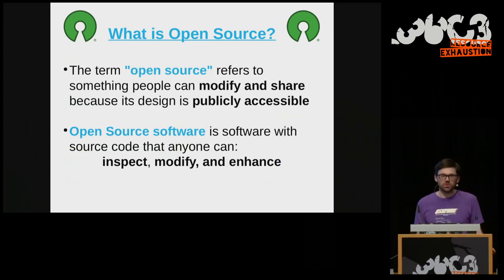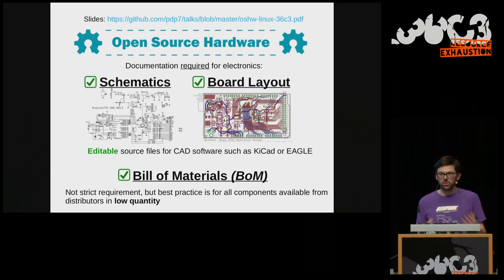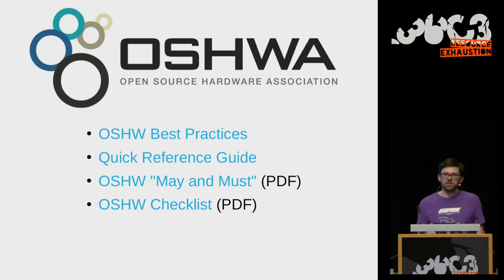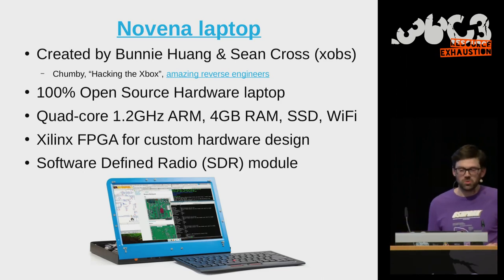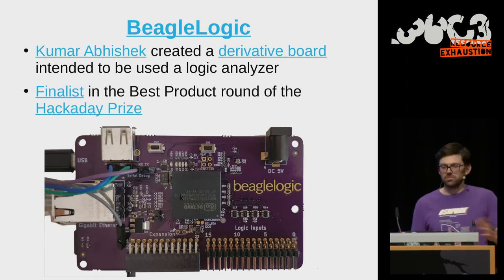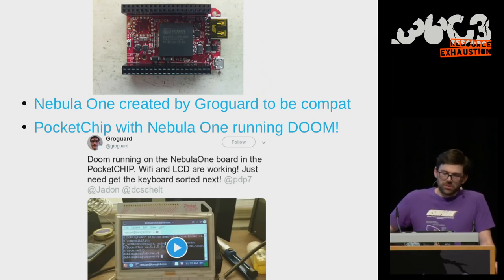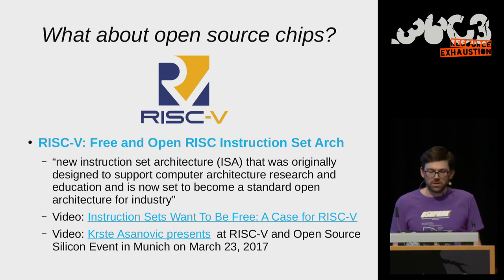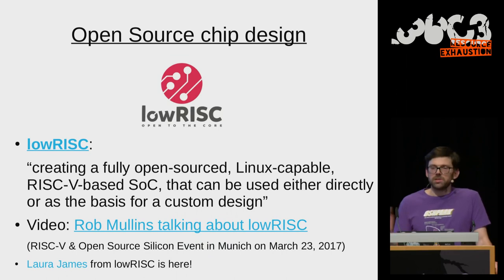36C3 - Linux on Open Source Hardware with Open Source chip design - deutsche Übersetzung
Want to run Linux on open hardware?  This talk will explore Open Source Hardware projects capable of that task, and explore how RISC-V and free software FPGA projects can be leveraged to create libre systems.

This talk will explore Open Source Hardware projects relevant to Linux, including boards like BeagleBone, Olimex OLinuXino, Giant board and more. Looking at the benefits and challenges of designing Open Source Hardware for a Linux system, along with BeagleBoard.org’s experience of working with community, manufacturers, and distributors to create an Open Source Hardware platform.

Drew will also talk about the importance of the RISC-V instruction set and free software FPGA toolchains.  He will explore the options for running Linux on open source chip designs.

Drew Fustini